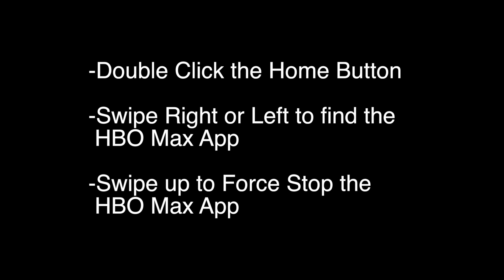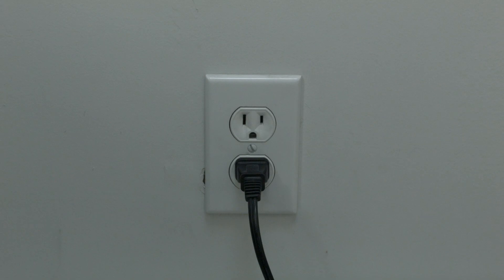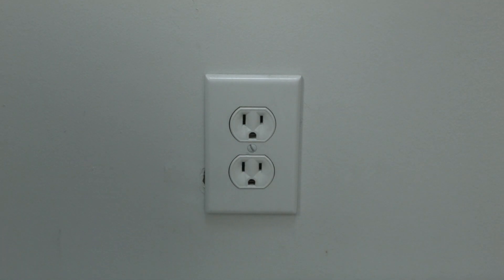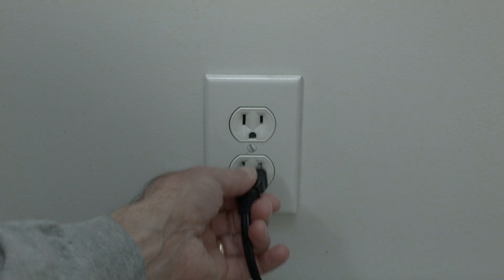HBO Max not working on Apple TV - Fix it Now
HBO Max not working on Apple TV